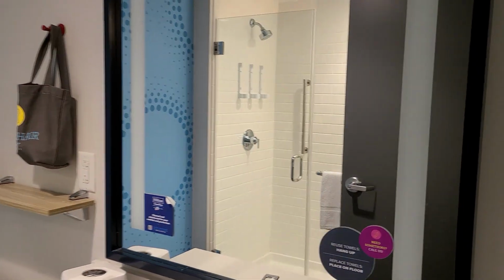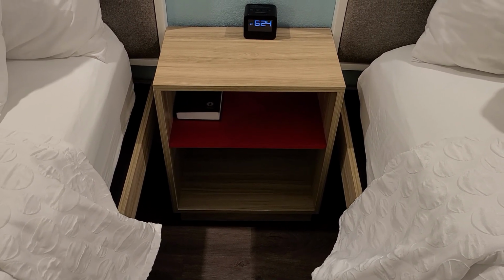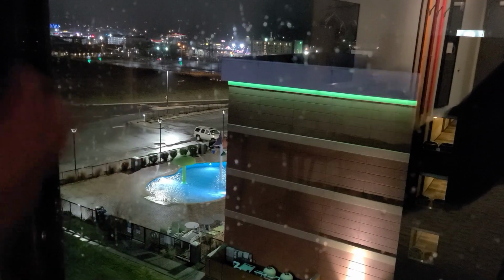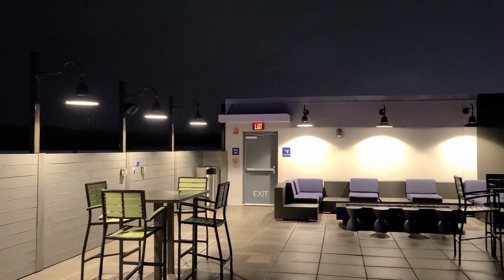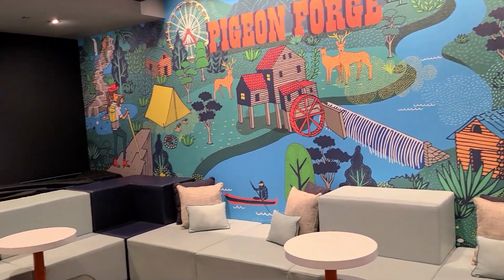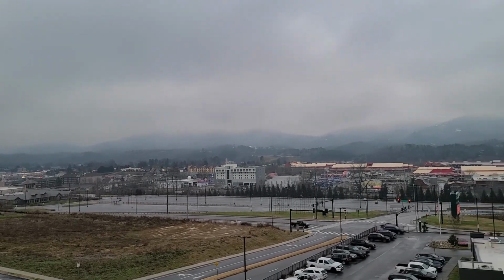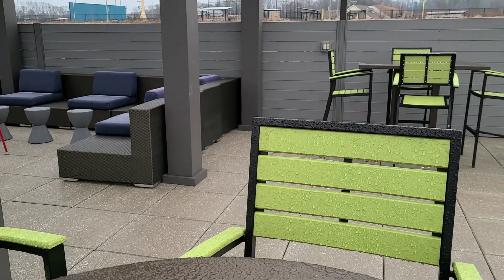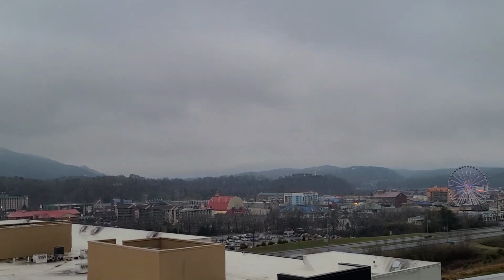Tru by Hilton - Pigeon Forge Hotel Review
In today's video we review Tru by Hiton.  This is a very nice hotel located directly across from the Island's back entrance on Teaster Lane.

Want to buy something from our shop? A percentage of every sale goes toward helping fund our travels!

Would you like to see more hotel reviews in Gatlinburg, Pigeon Forge and Seviereville?